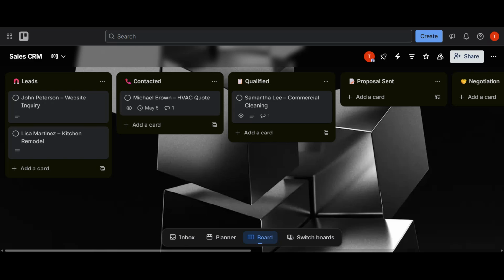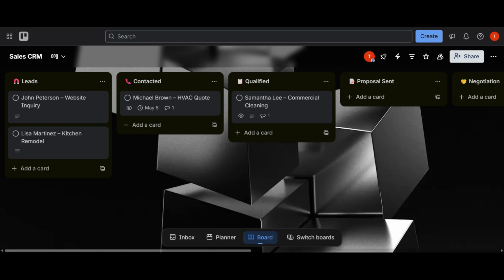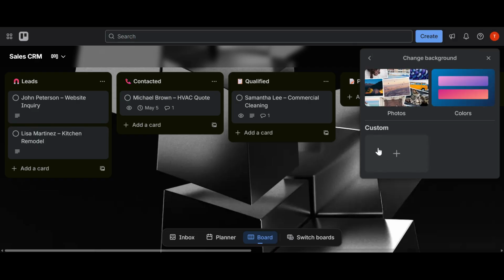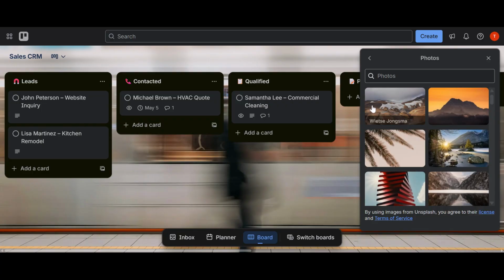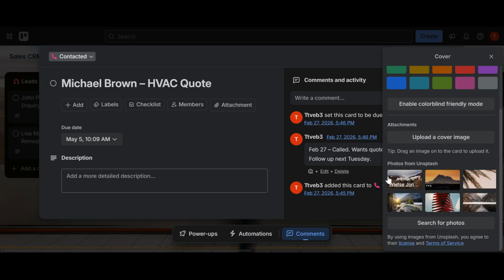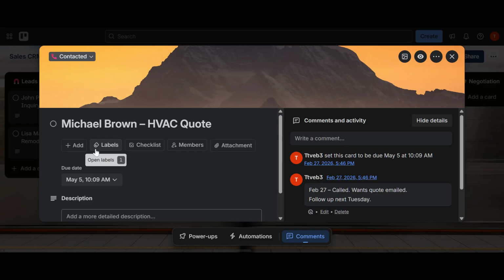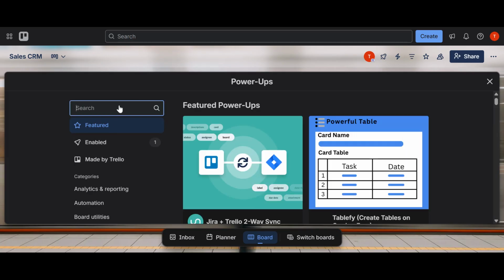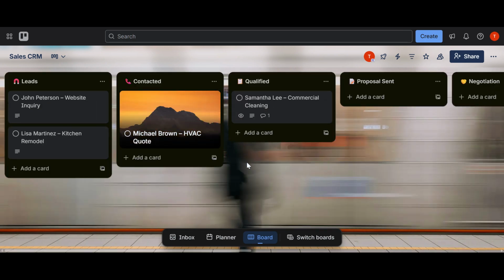How To Customize Your Trello Board (2026 Easy Guide)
Learn how to customize your Trello board by changing backgrounds, adding card covers, using stickers, and enabling Power-Ups for better productivity.
Follow this step-by-step guide to make your Trello boards more organized and visually engaging.

Timestamps:
0:00 Introduction
0:30 Change Board Background
1:16 Add Card Covers
1:54 Use Stickers
2:24 Enable Power-Ups
2:51 Outro
3:00 End